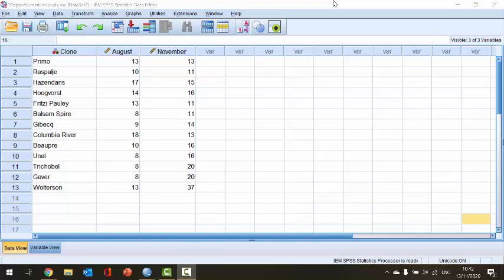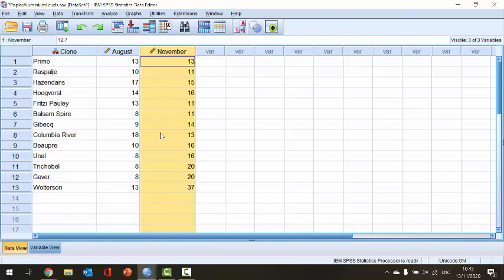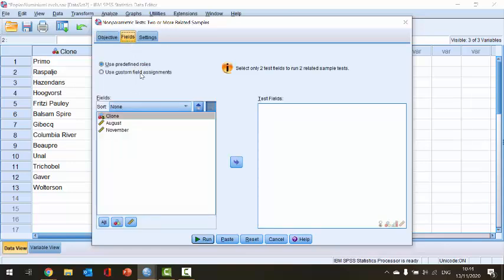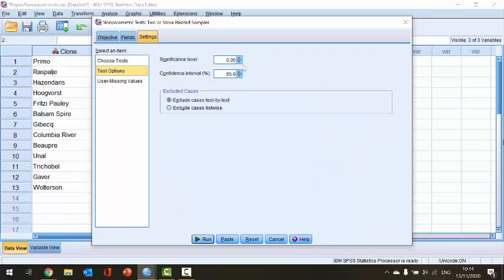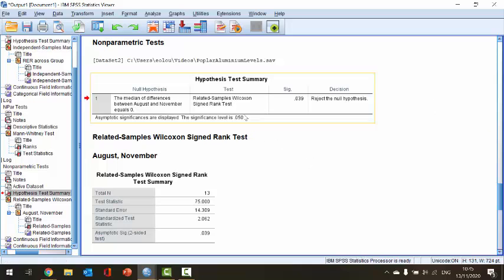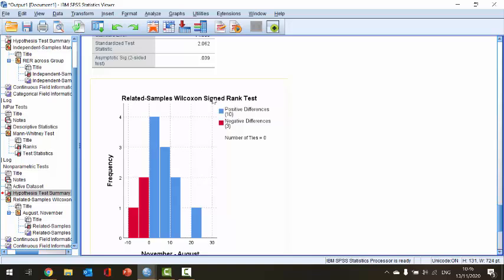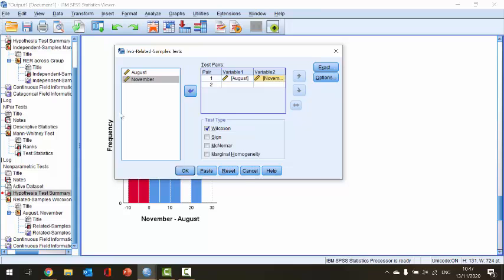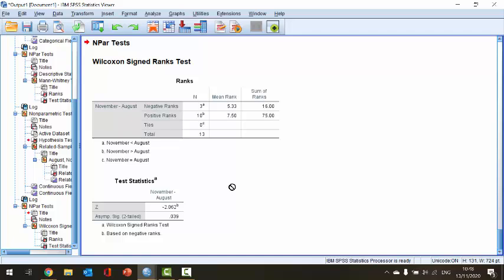How To... Perform a Wilcoxon Signed Rank Test in SPSS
The Wilcoxon test is most suitable when you are comparing two related (dependent) variables where normality is in doubt, or categorical date are being used.

In this video you will learn two methods in SPSS for conducting the Wilcoxon Signed Rank Test.